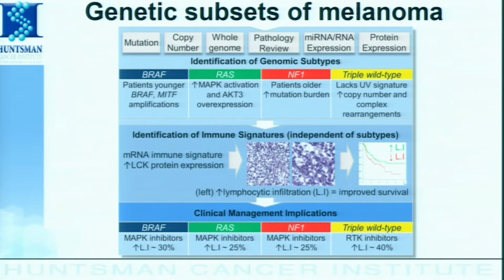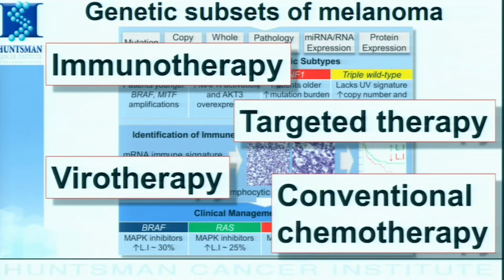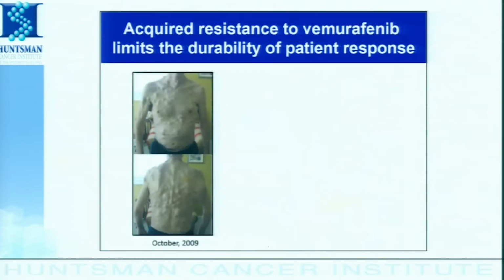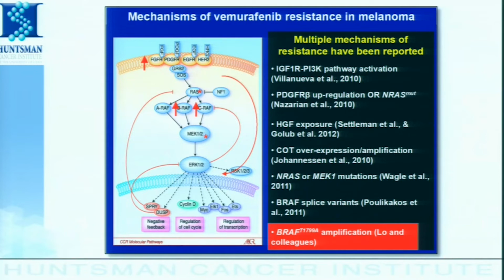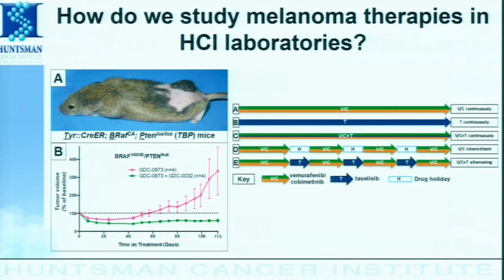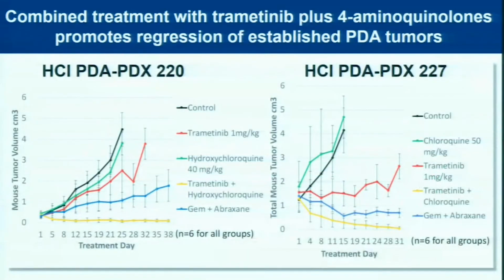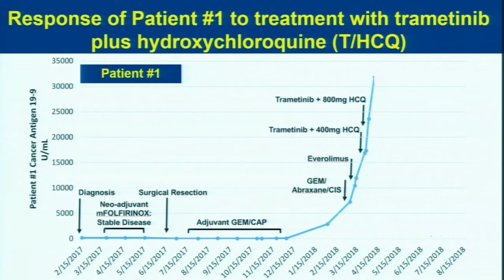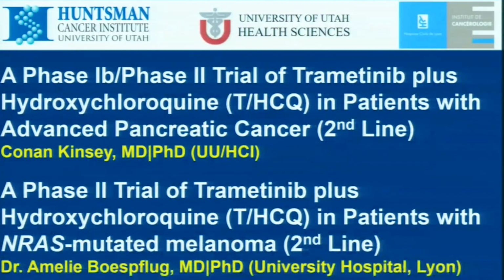Basic Science Discovery to New Melanoma Therapies. What Does the Future Hold?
Martin McMahon, PhD, Senior Director of Pre-Clinical Translation at Huntsman Cancer Institute. The presentation is part of AIM at Melanoma’s Living With Melanoma Symposiums co-hosted with Huntsman Cancer Institute on September 14, 2019 in Salt Lake City, UT.